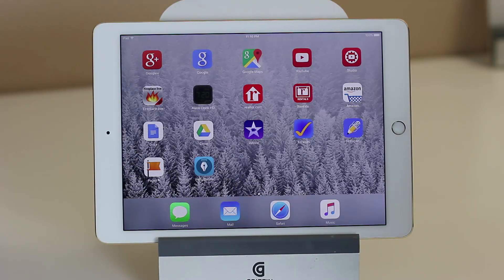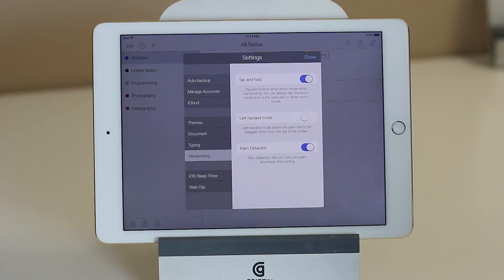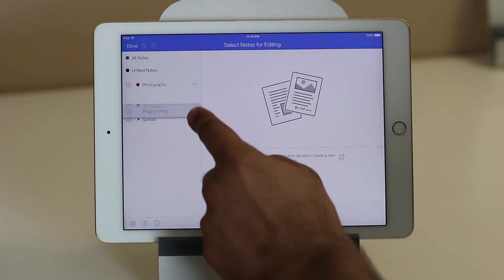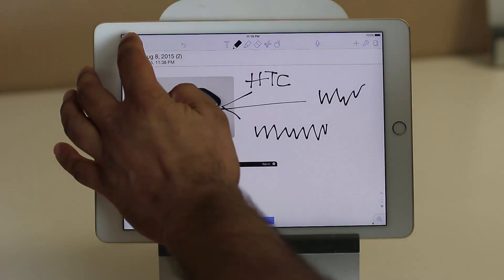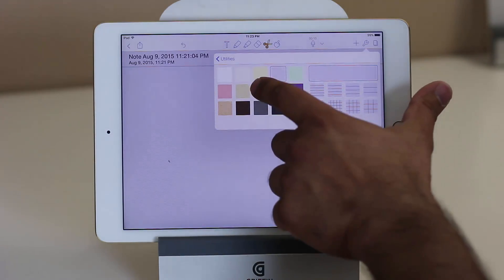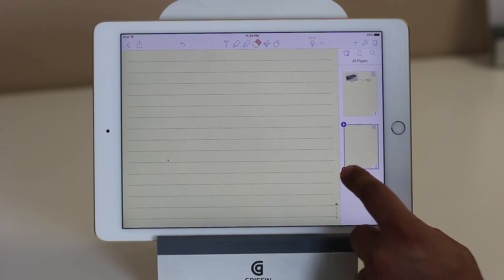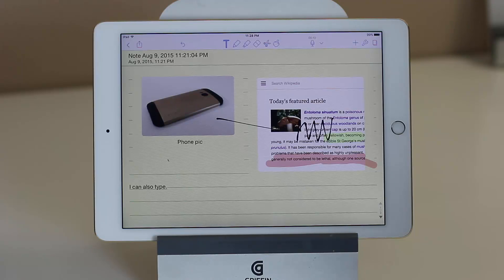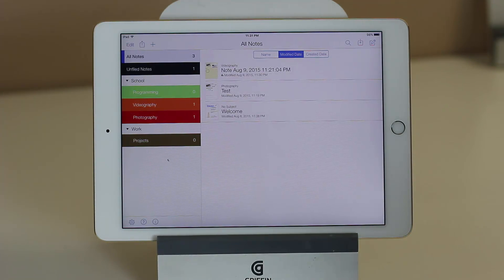Best Note Taking App for your iPad - Notability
In this video, I want to demonstrate the best note taking app you can buy for your iPad. Price is 5.99 and it's worth every dollar. It allows for iCloud backup and you can annotate pretty much anything from pictures to documents to websites... The best part is it allows you to handwrite very precisely.

MY SETUP
Equipment I use to produce my videos: